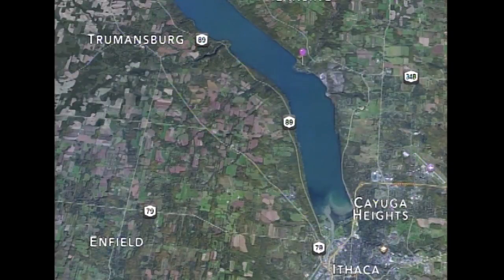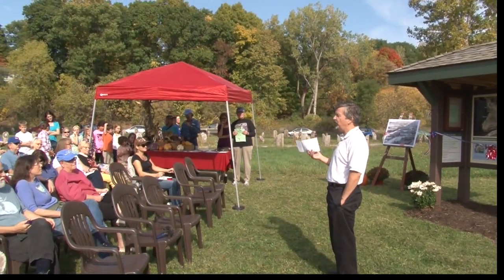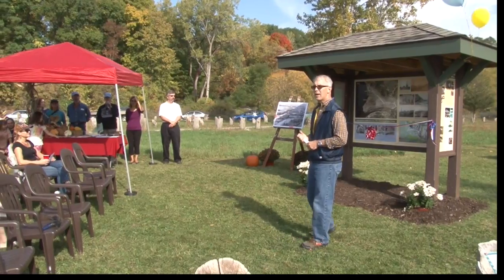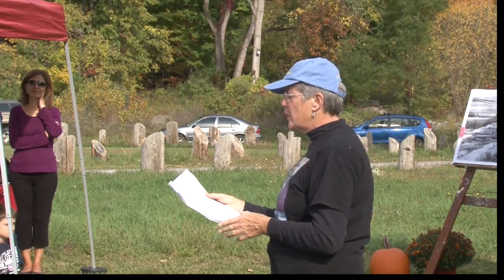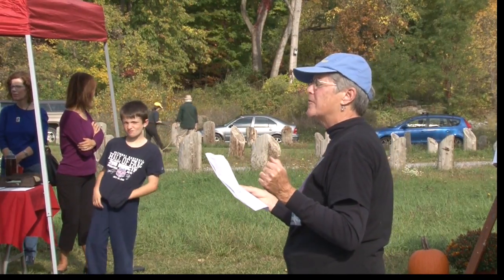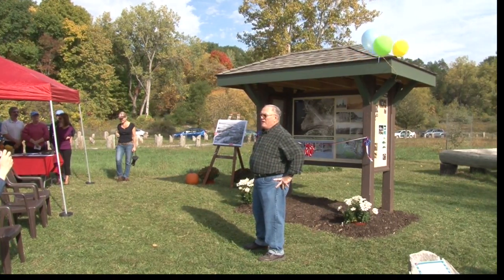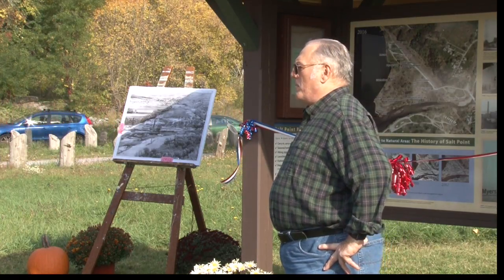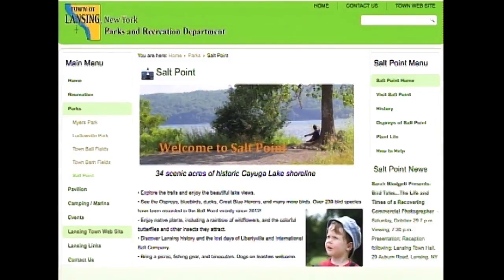"Salt Point Celebration," Walk in the Park episode 150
Salt Point forms the northern half of the delta created by Salmon Creek on the east shore of Cayuga Lake several miles north of Ithaca, NY in the Finger Lakes region, in Tompkins County. Once the site of an enormous salt works, exploiting Silurian salt deposits thousands of feet below the surface, Salt Point has been transformed into a beautiful public natural area park, after decades of neglect and misuse.
On October 16, 2017, the Friends of Salt Point dedicated a new, elaborate interpretive kiosk on the point, explaining the Salt Point's history and nature. Throughout the celebration we learn a lot about Salt Point and what it took to transform it into a beautiful natural area park for everyone.
Walk in the Park is produced by Tony Ingraham, Owl Gorge Productions, See all of my episodes and other videos on my video blog